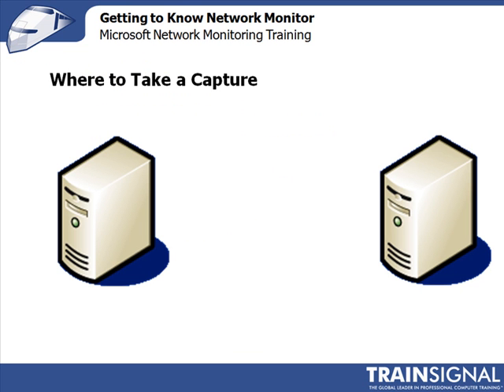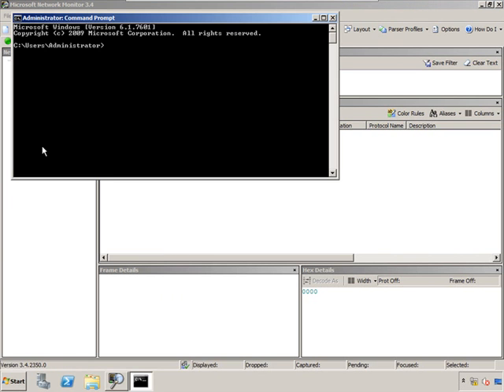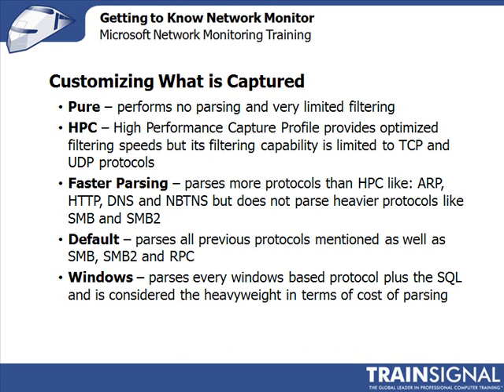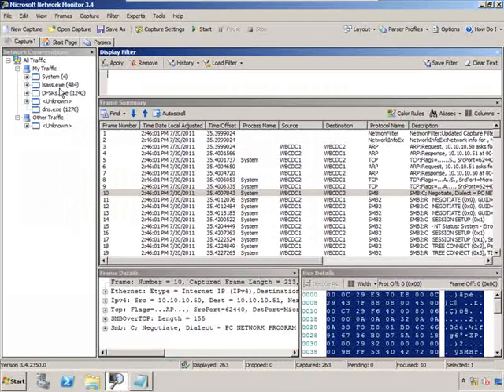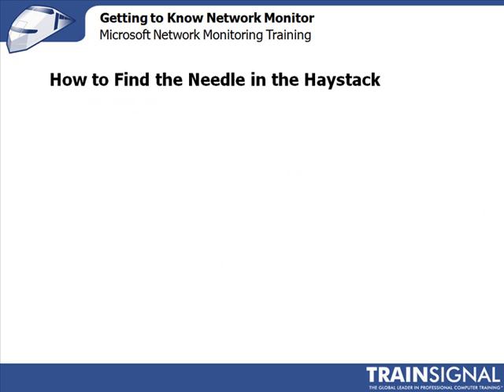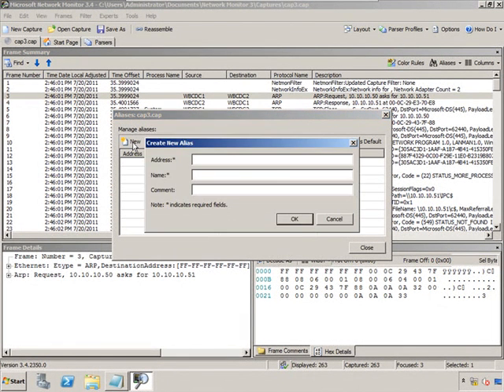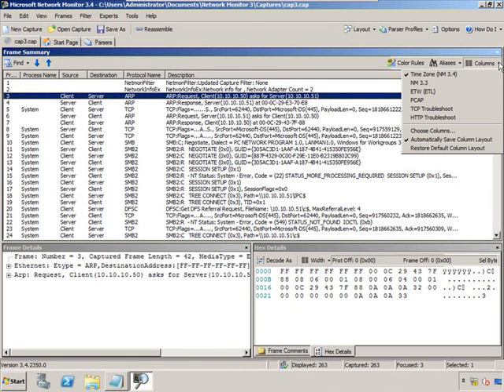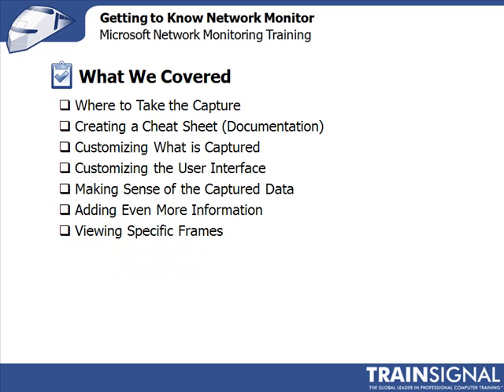4 Getting to Know Network Monitor